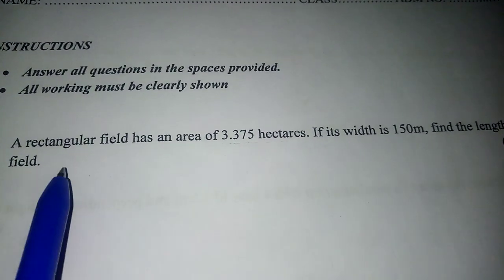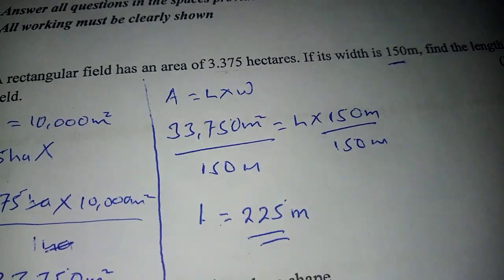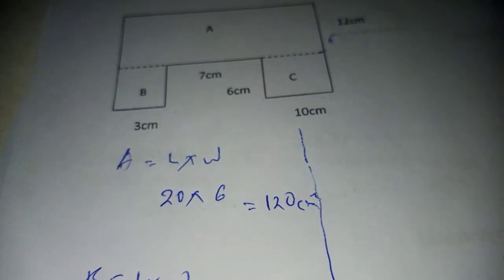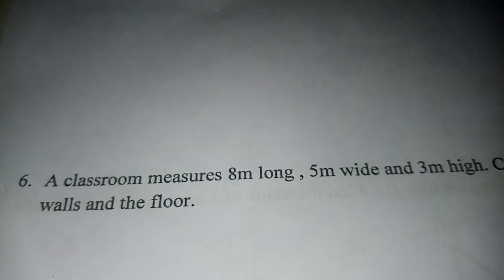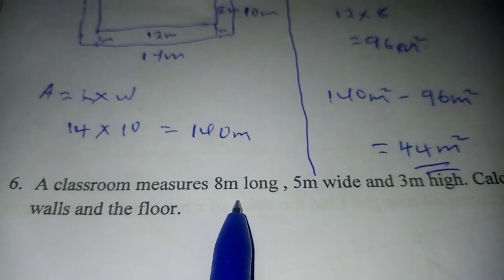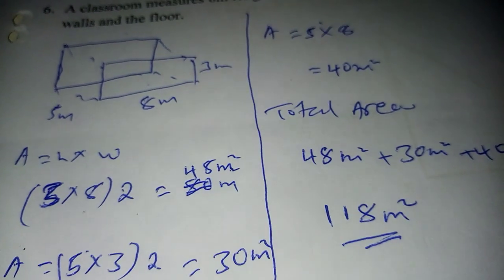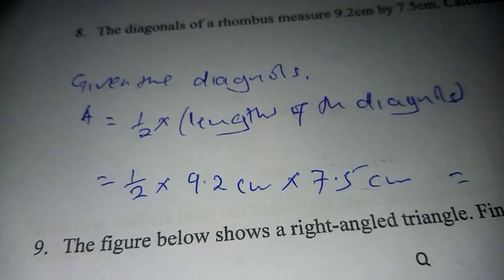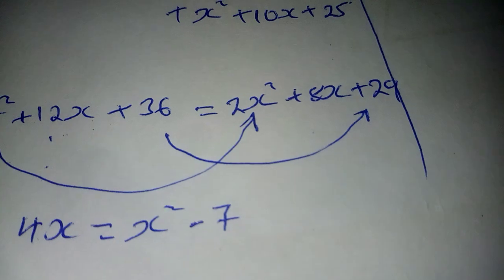Revised questions in mathematics